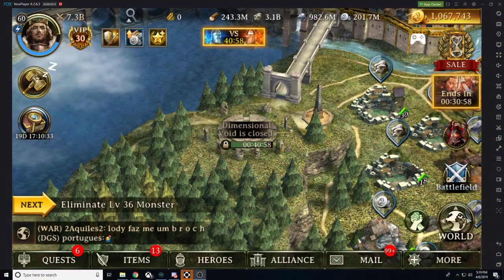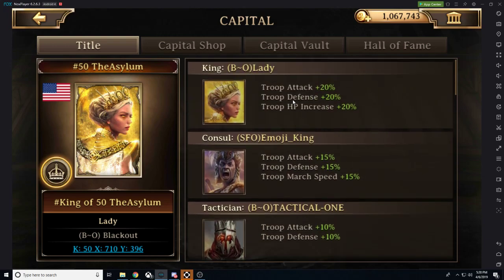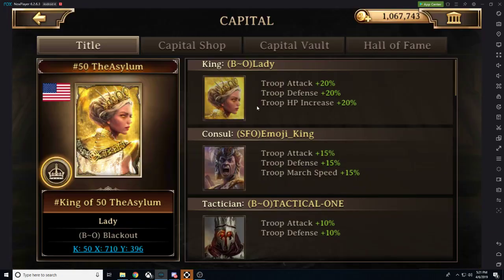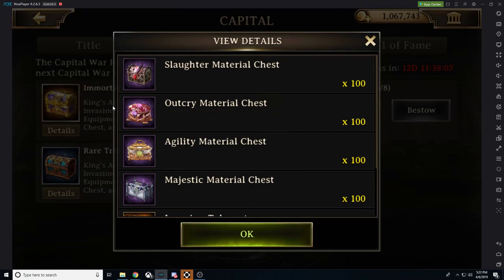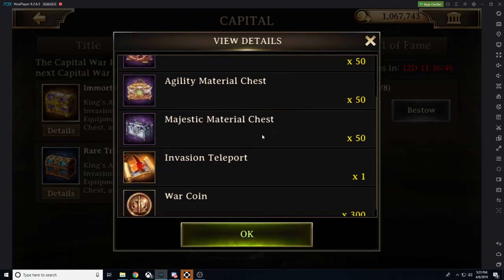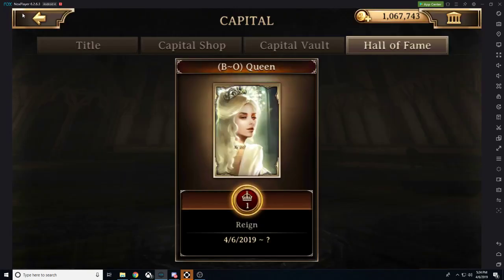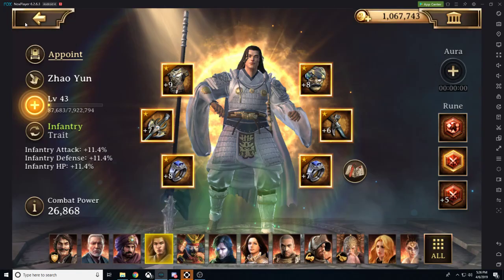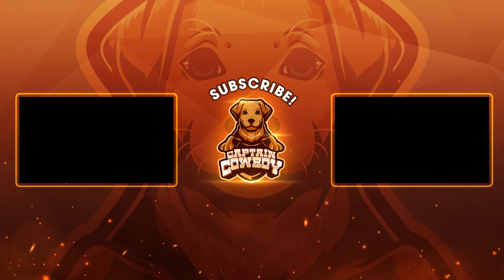Capital War Overview Iron Throne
Hit me up on any of the ways below to get the download link for Iron Throne to join our Playtest. It is worth your while.